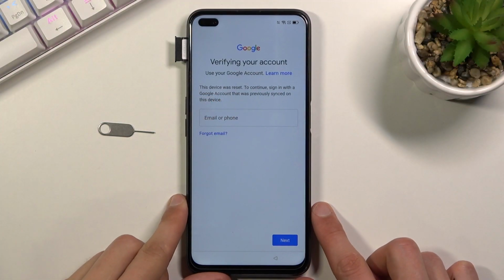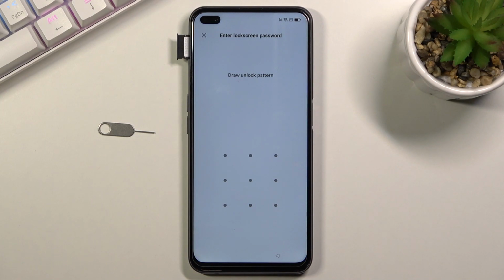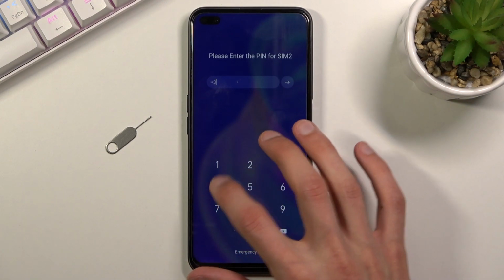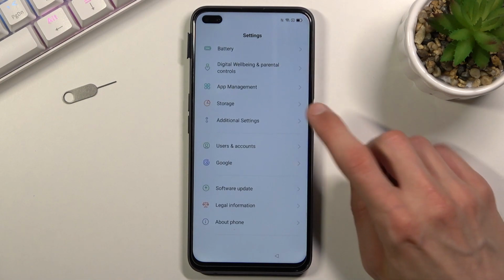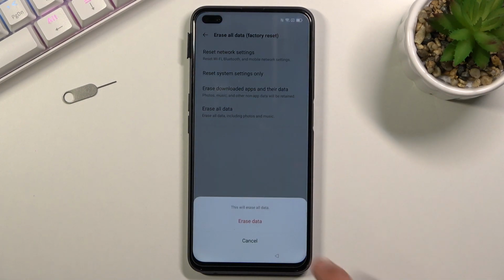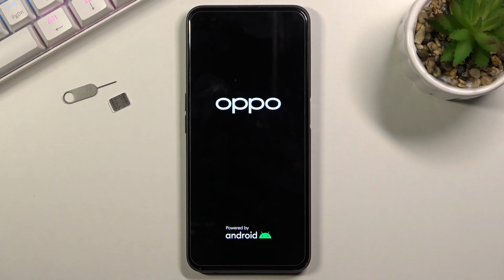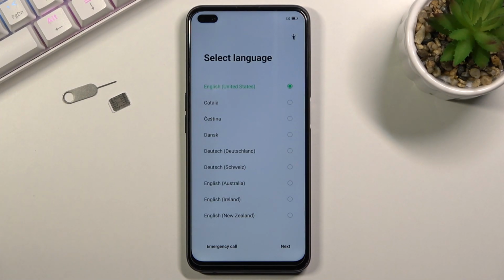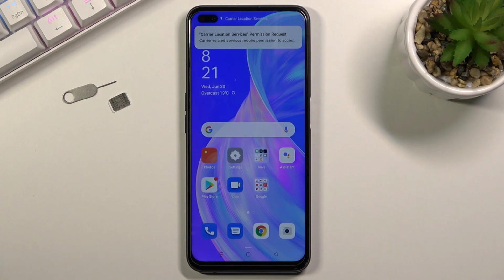Bypass Google Account Verification OPPO Reno4 Z - Unlock FRP / Activate OPPO without Google Account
The unlock FRP method for OPPO Reno4 Z:
If you locked OPPO Reno4 Z by Google account you should find a way to activate your phone. Let's follow our tutorial in order to remove factory reset protection and unlock. It's a free and easy way to unlock bypass Google verification on OPPO Reno4 Z.

How to unlock OPPO without Google account? How to remove factory reset protection in OPPO Reno4 Z? How to bypass Google account on OPPO Reno4 Z? How to unlock FRP in OPPO Reno4 Z? How to bypass Google Account protection in OPPO Reno4 Z 5G with Android 11 and security patch 05.2021?